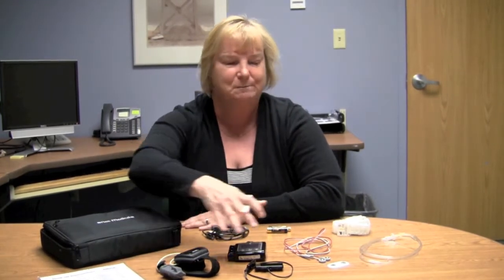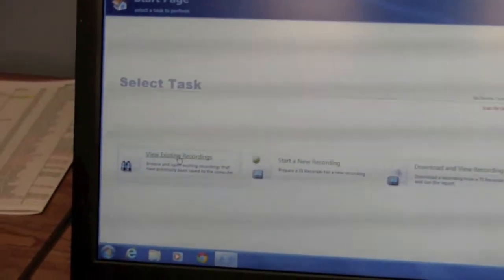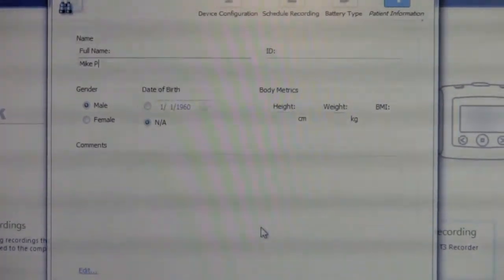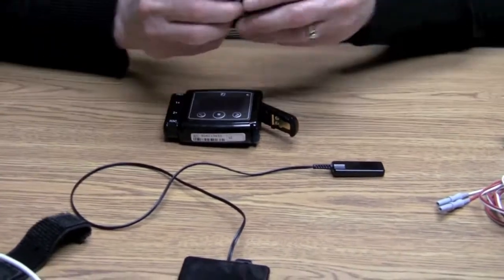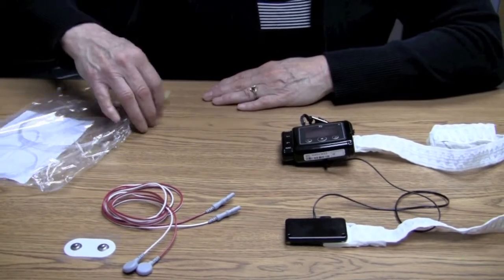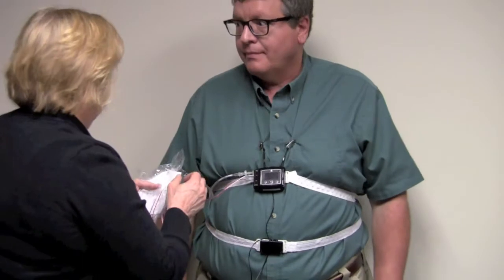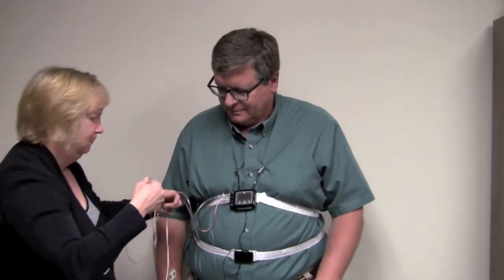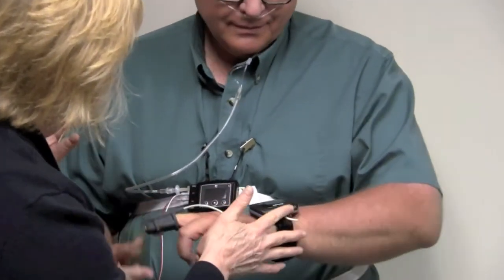Introduction to the Nox T3 Monitoring System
Lorena Lighthart walks through the benefits of using a home sleep monitoring device in your practice, and why the Nox T3 is a good choice.